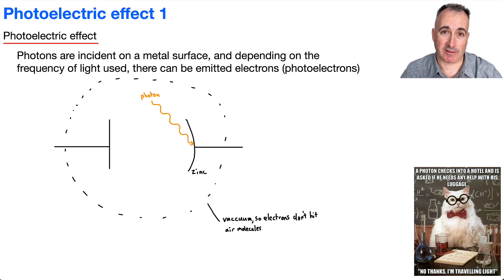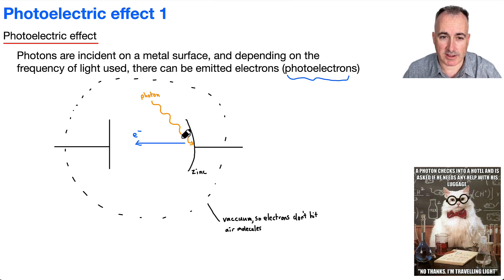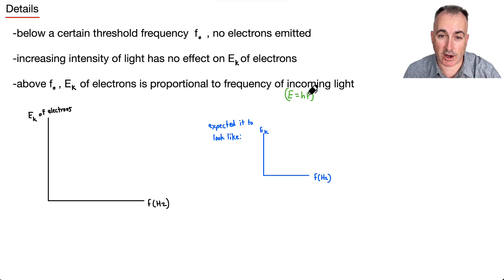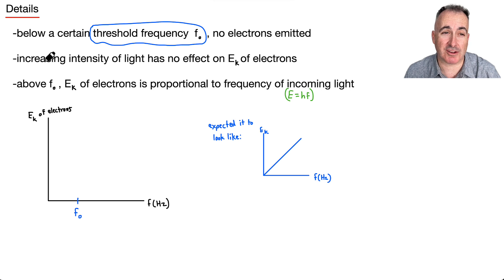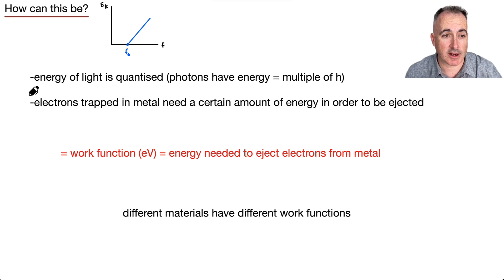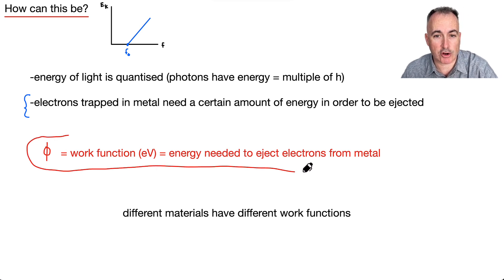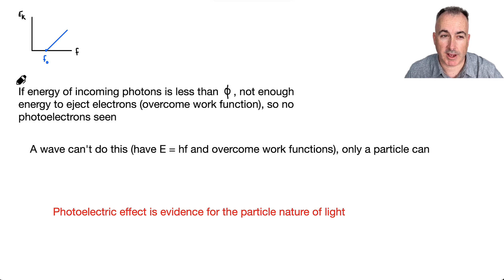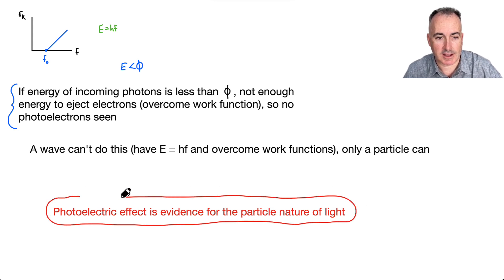E2.1 HL Photoelectric effect 1 [IB Physics HL]